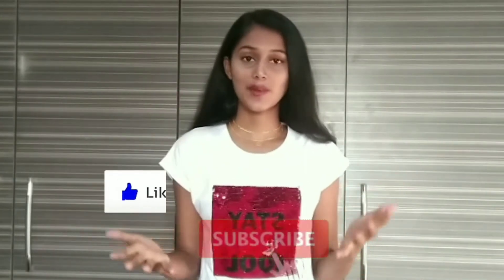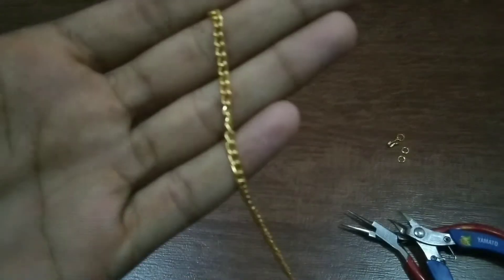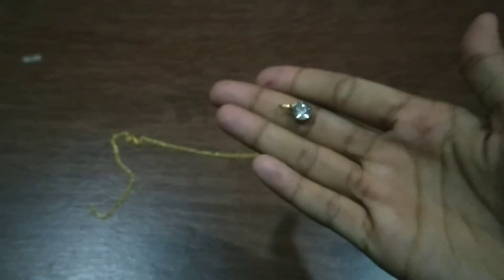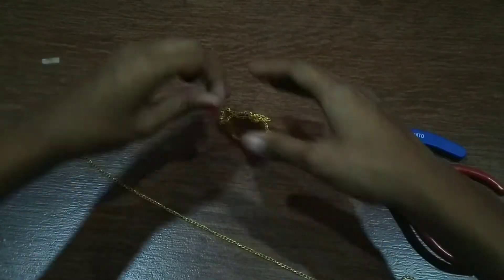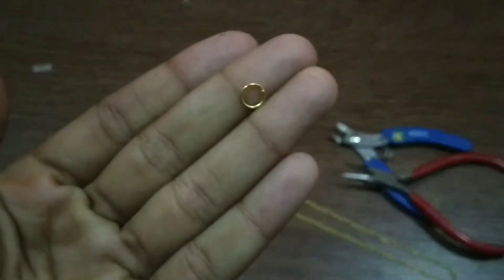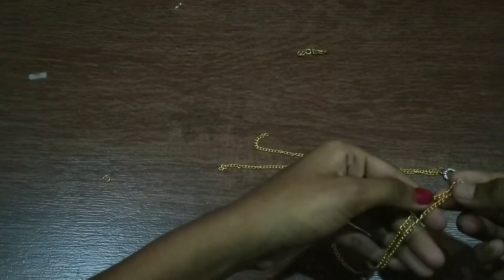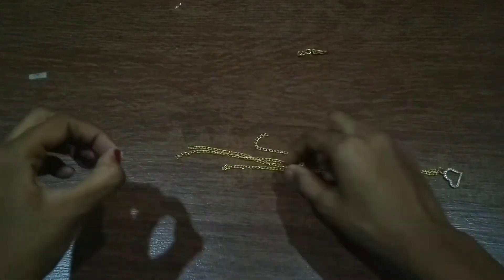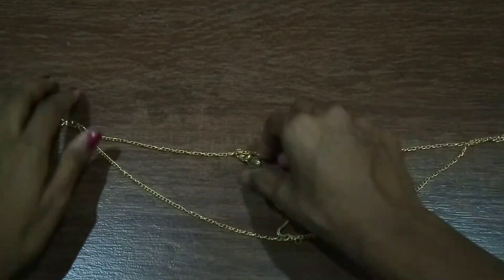2 DIY LAYERED CHAINS || stop buying and start making it || Nakshtra Mohite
hey everyone
this video is all about layered chains instead of buying expensive chains u can actually make it under 70 rs
do try this ideas

snapchat :- Add me on Snapchat! Username: naksha109